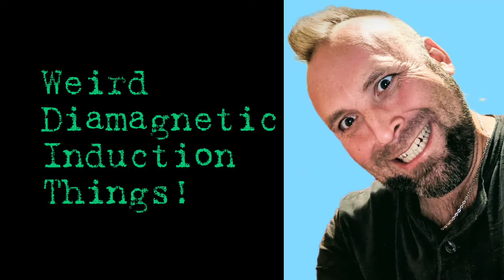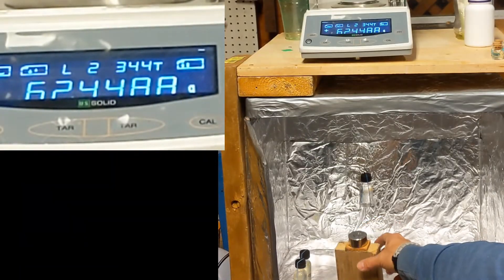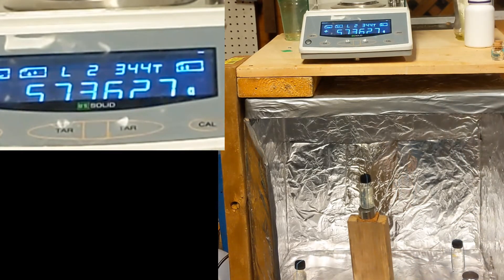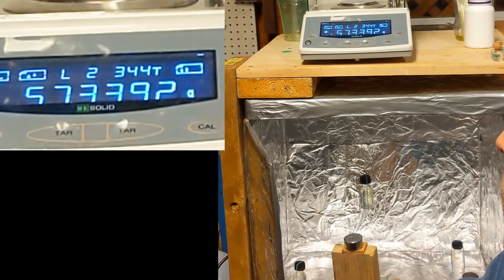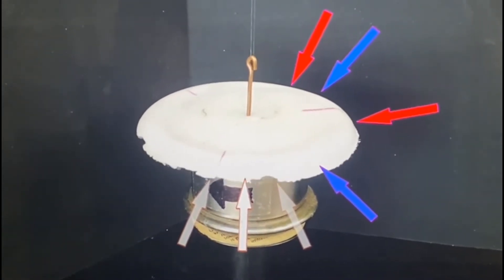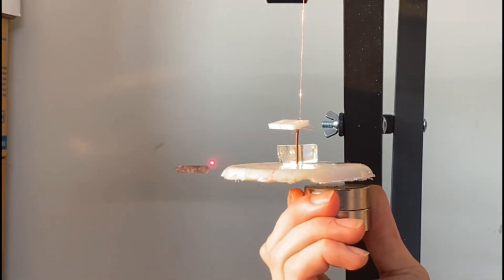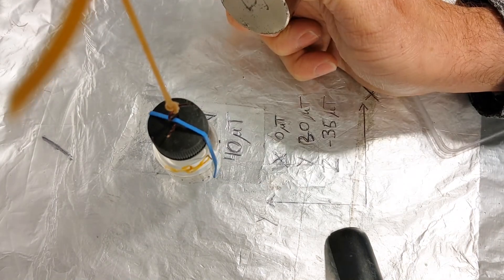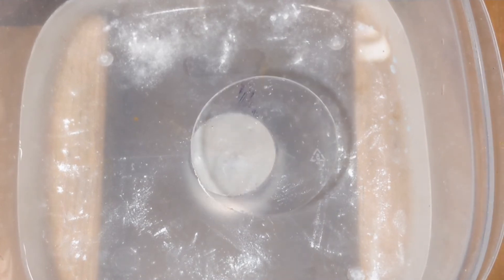Einstein De Haas with plastics? Diamagnetic induction transient forces? | Weird magnet science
Playing with strong magnets and a sensitive balance has revealed some unexpected effects!
In this video I feature two personal discoveries I made that I wish to share.

1) I noticed a brief transient force response very much like Lenz's Law, but it appeared on glass jars containing water and diesel. I call it diamagnetic induction forces, because it appears only during the change in flux. This is distinct from the well known diamagnetic and paramagnetic repulsion and attraction with all matter in static magnetic fields.

2) The well known Einstein DeHaas effect which is also the reverse of the Barnett Effect which is commonly applied only to ferromagnetic material, actually seems applicable to ALL matter that I have tested: wood, lead, HDPE plastic, Acrylic plastic, water, nylon, brass, aluminum, bismuth.
these materials, will rotate in a steady magnetic field. The accepted explanation for the EDH effect is that angular momentum has to be conserved as the unpaired electrons polarize in the magnetic field, resulting in external rotation of the whole material body. As is well known in NMR, atomic nuclei do polarize as well, and precess in a static magnetic field. My belief is that this is what causes the rotation you will see in Hydrogen (proton) rich materials. For non-ferrous metals, unpaired nuclear spin ( nuclear angular momentum ) may be cause of rotation as well.

Credits:

Jeremiah Popp
replication of my HDPE experiments- excellent work!
check out Jeremiah's new channel
"Exotic Propulsion"

"1997" song, link not provided